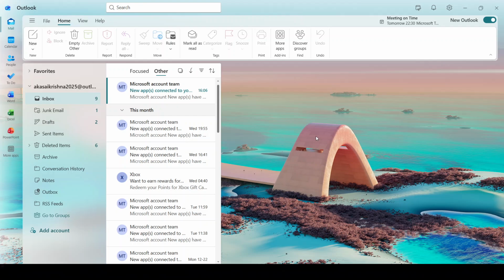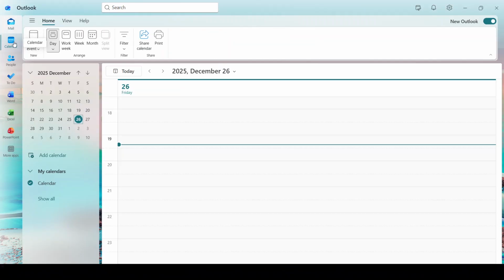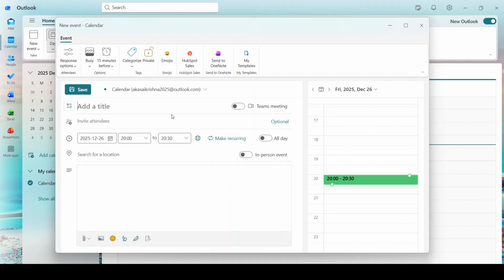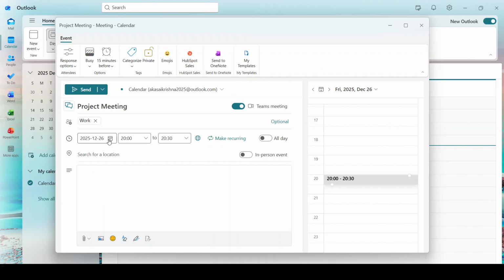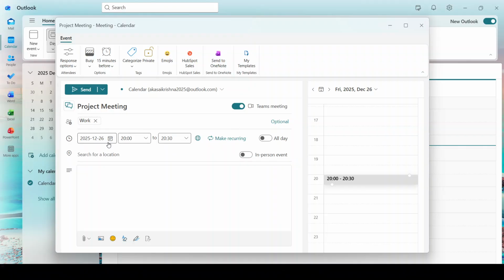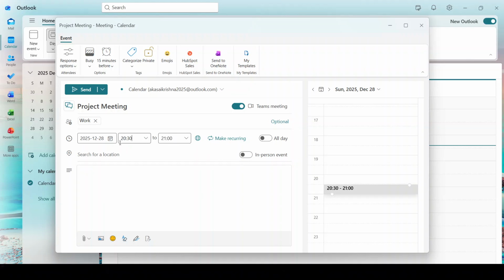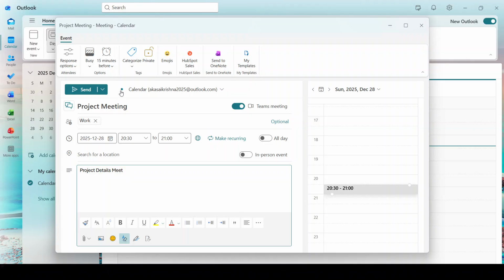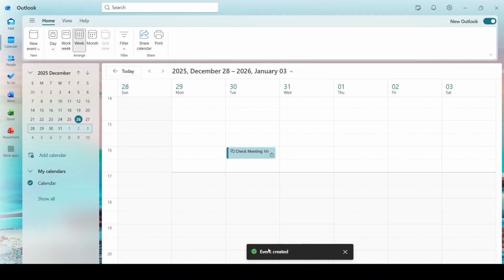How To Create an Outlook Calendar Invite 2026 (Step By Step)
Learn How To Create an Outlook Calendar Invite in this video.

In This Video, We'll Show You 👇
Outlook Calendar Invite Tutorial
Outlook Meeting Invitation
Send Outlook Calendar Invite
Create Meeting Outlook
Outlook Schedule Meeting
Outlook Appointment
Outlook Calendar
Microsoft Outlook Calendar
Outlook Email Calendar Invite
Outlook New Event
Outlook Share Calendar
Outlook Organizer Meeting
Outlook Attendee Invite
Outlook Recurring Meeting
Outlook Meeting Request
Outlook Calendar Management
Outlook How To Schedule
Outlook Calendar Tips